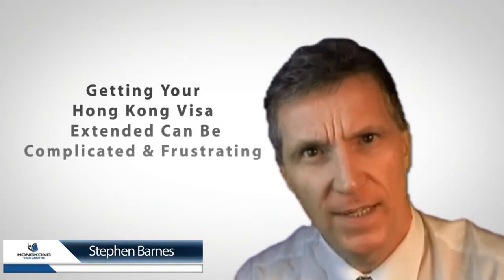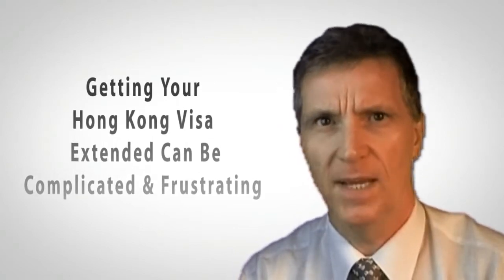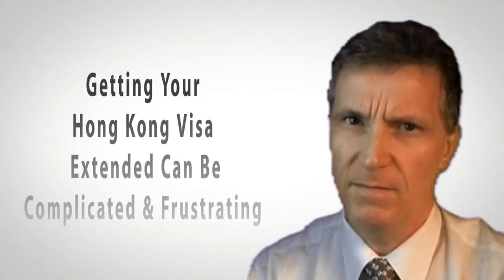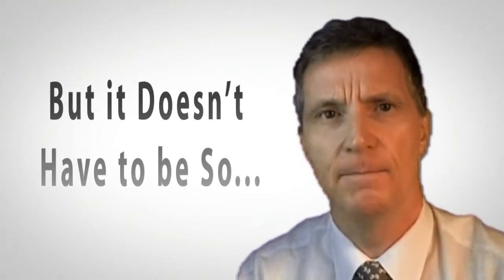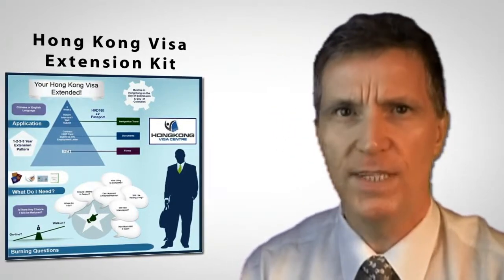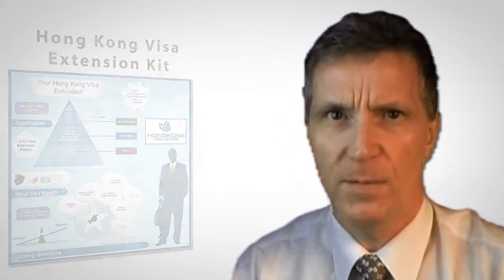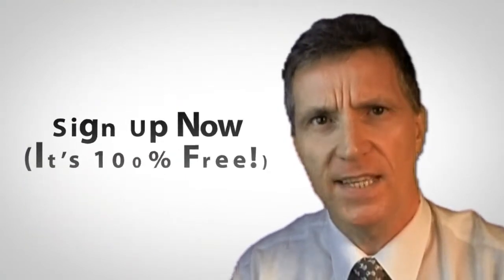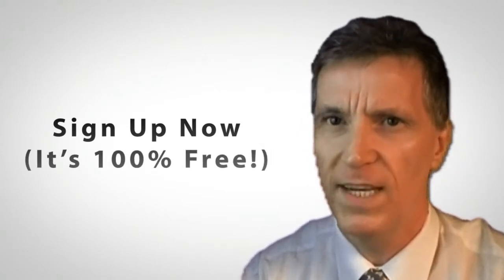Hong Kong Visa Extension Kit - Get Yours Completely Free!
- How to Cure Your Visa Extension Headaches & Make Sure it Gets Approved the Very First Time!

• Getting your Hong Kong visa extended can be nerve-wracking and seemingly complicated process.

• The HKID website doesn't set out clearly how the extension process works or what to expect of it.

• A lot of time and energy can be wasted if you don't have your Hong Kong visa extension application ducks lined up in a row.

• But the Hong Kong Visa Centre offers a free service to alleviate all of this.

• By signing up to our mailing list, you get the Hong Kong Visa Extension Kit which includes:

A. One email
B. A short presentation
C. A complete resource kit including templates, forms and a 'How'To' guide.

This valuable resource contains all of the information, guidance and templates you need to process any kind of residence visa extension for Hong Kong - completely free of charge.

The Hong Kong Visa Extension Kit is available only to members of our mailing list, so this is what you need to do:

1 Sign up to our mailing list.
2 Receive the link to the Hong Kong Visa Extension Kit special download page.
3 Watch the short presentation.
4 Download the templates, checklists, official forms and the visa-specific How-to-Apply Guide.
5 Prepare your extension application bundle.
6 Submit your case.
7 Get your approval!

Best of all, if you are uncertain about the specifics which apply in your own particular situation, as a member of our mailing list, you can ask me a question and I will give you a PodCast answer within 24 hours via the HongKongVisaGeeza blog.